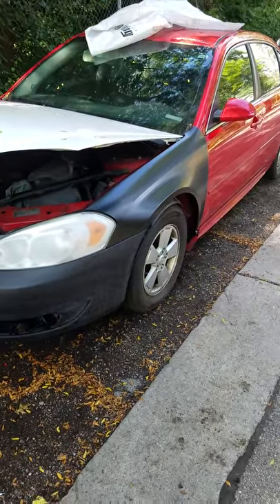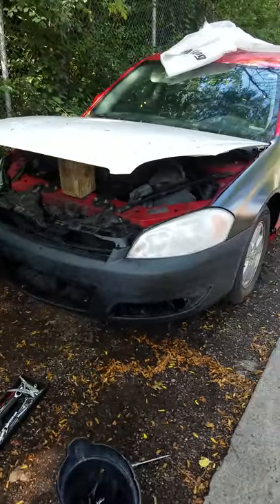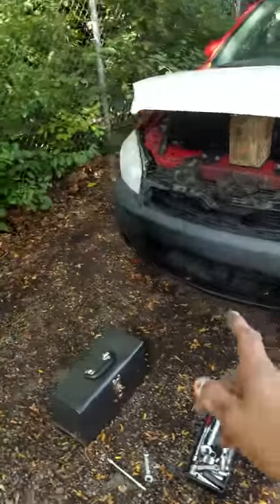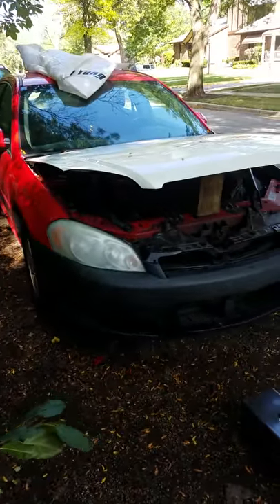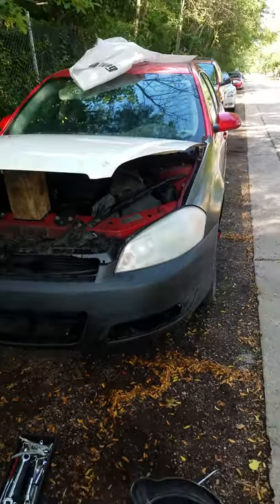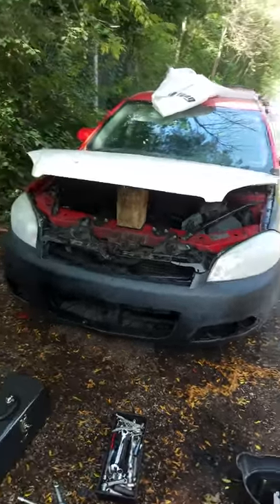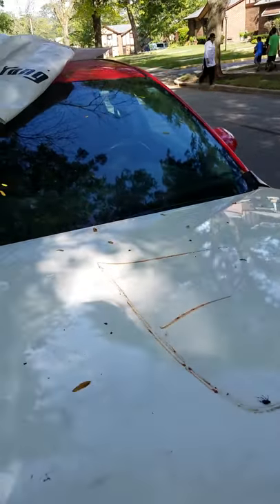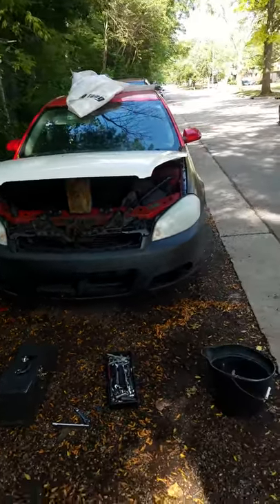Impala facelift pt.2